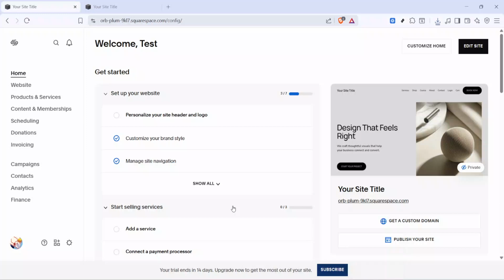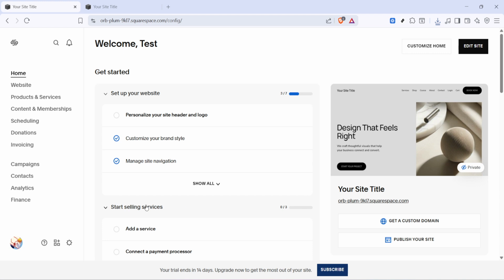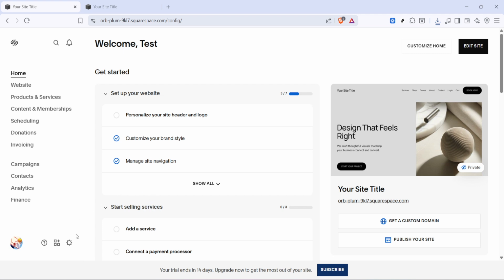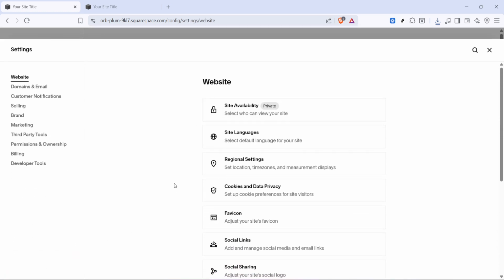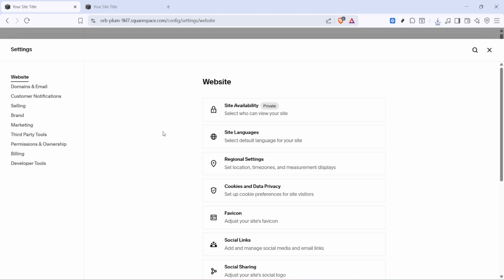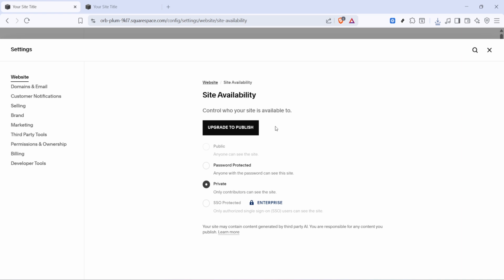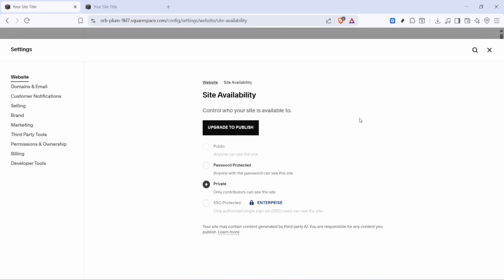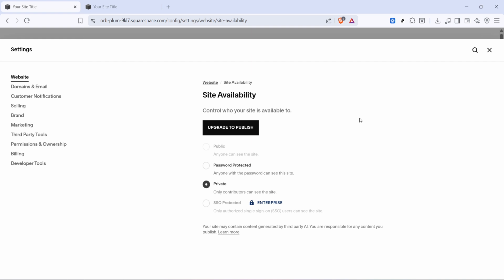How to Publish Your Squarespace Website (Step By Step 2026)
How to Publish Your Squarespace Website